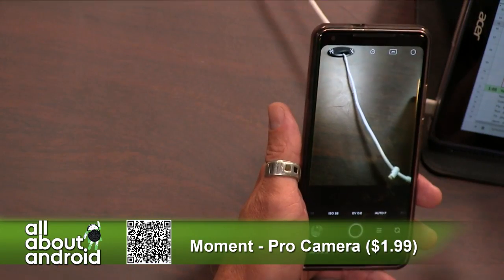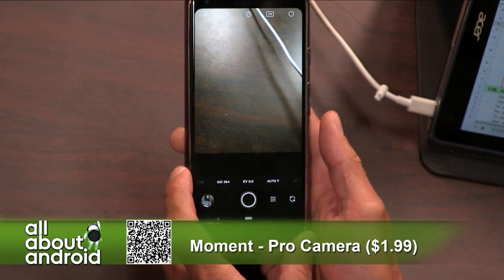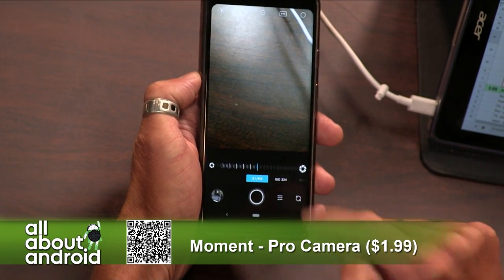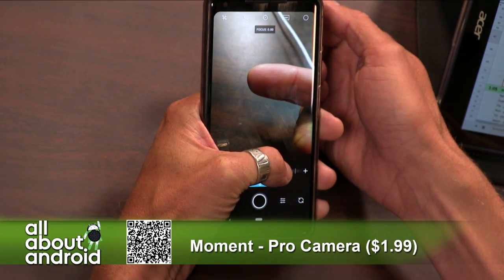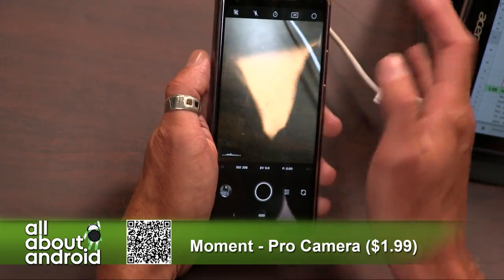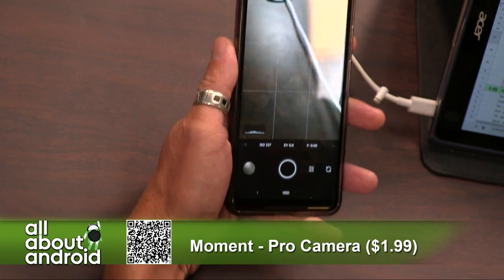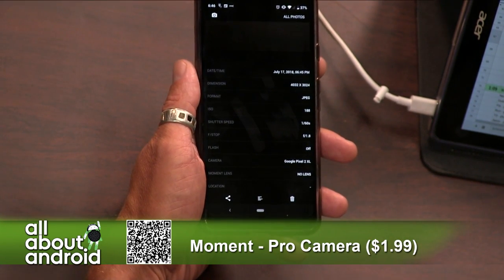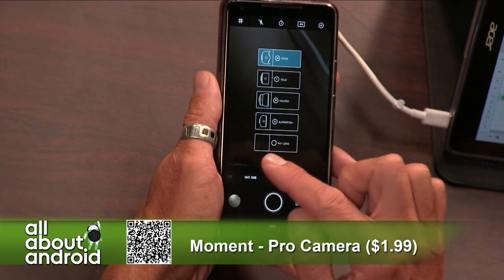Moment for Android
Camera apps with manual controls don't always have the best one-handed design, but the new Moment camera app is feature rich and easy to use. Jason Howell takes the app for a spin.